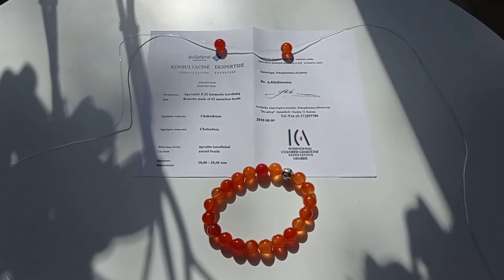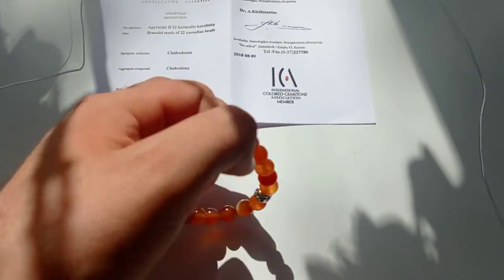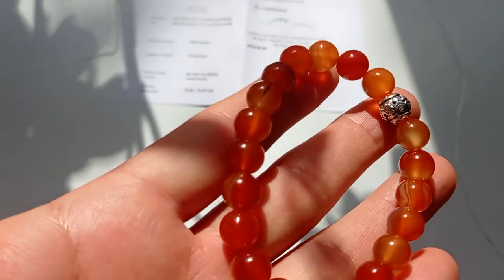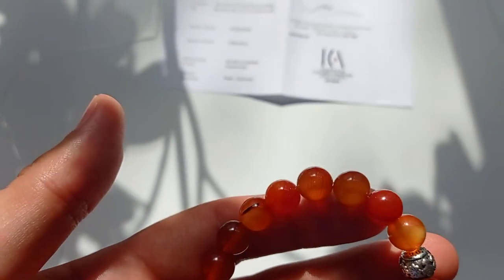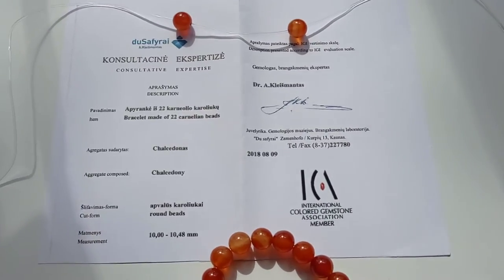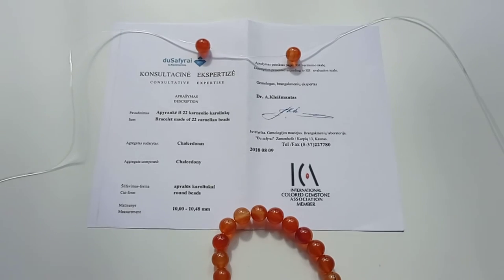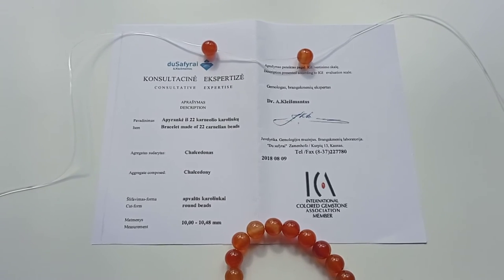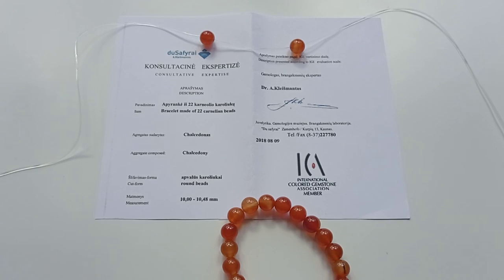Carnelian bracelet - DiveDeeper.in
Carnelian bracelet from DiveDeeper.in